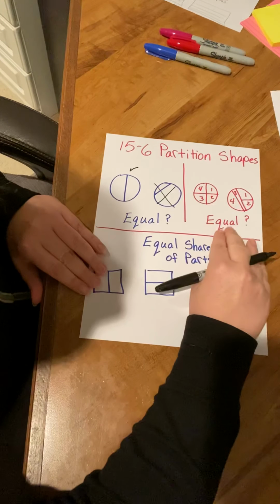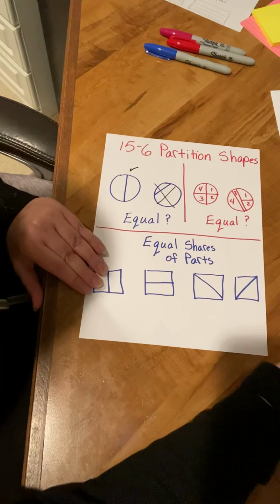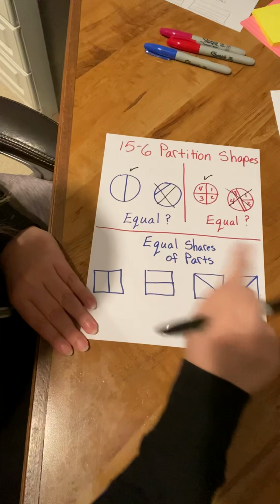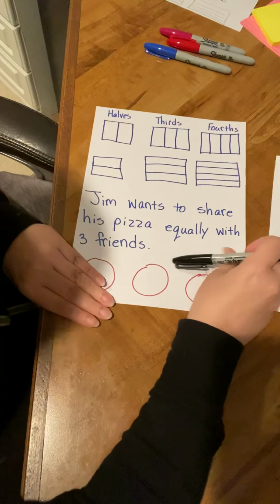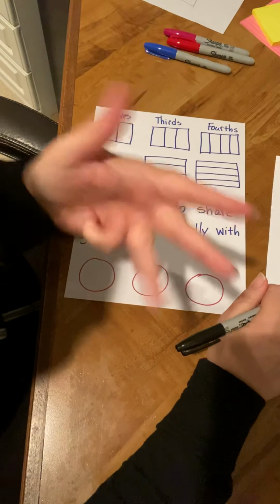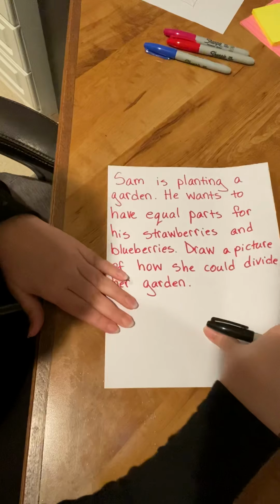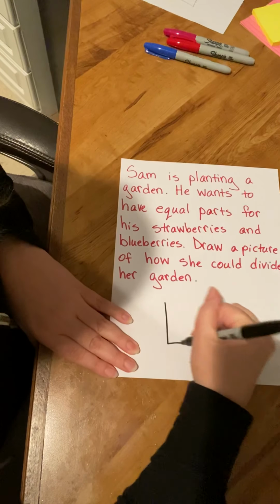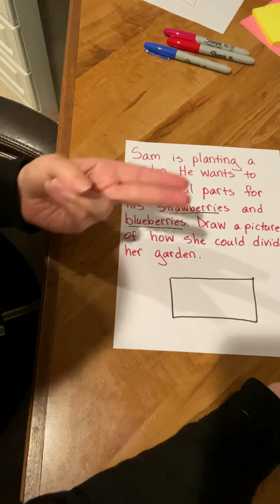15-6 Partition Shapes, Parks